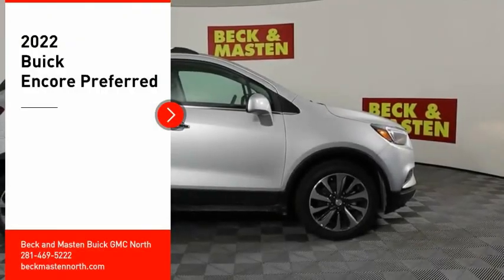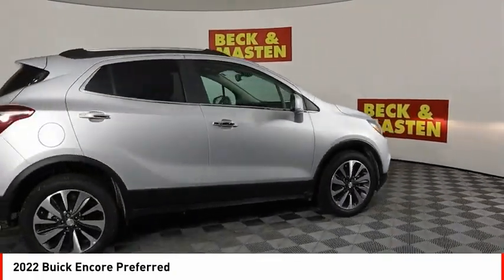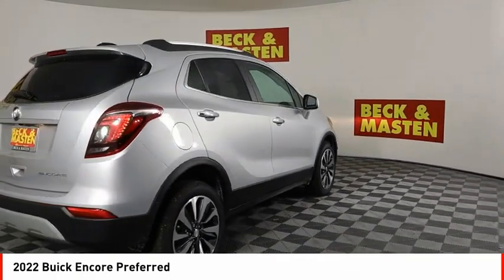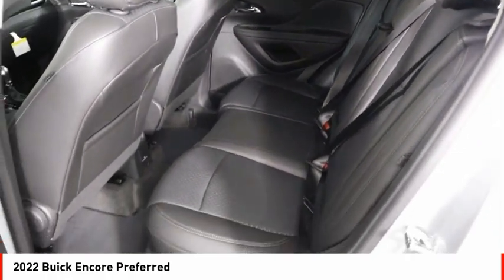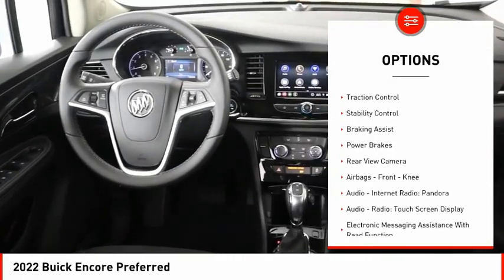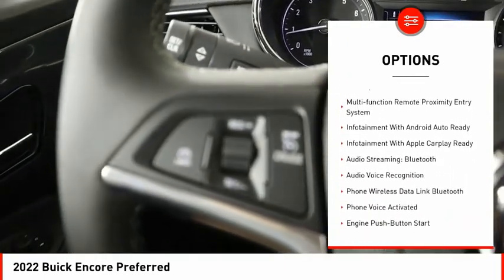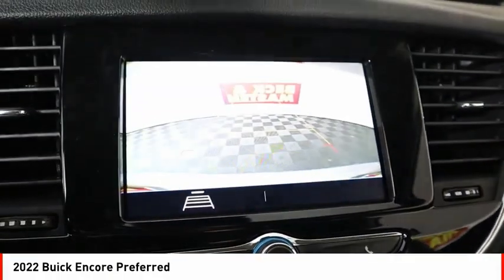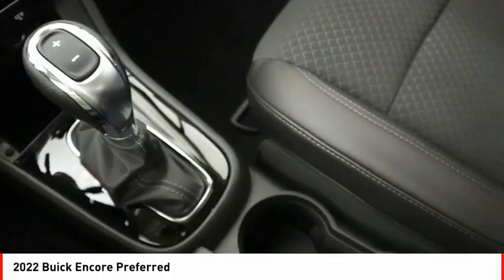2022 Buick Encore Houston TX B565066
2022 Buick Encore Preferred

This Vehicle is a Buick Encore Preferred from 2022, boasting a 1.4 Liter 4 Cylinder engine with Sequential port fuel injection and FWD capabilities. It has an exterior Quicksilver Metallic color and an interior Ebony color. The Vehicle also has a crash test rating of 5 out of 5 stars, making it one of the safest cars on the market today. Furthermore, this Vehicle comes with a host of features such as Touch Screen Display, Bluetooth audio connection, Hill Start Assist, Apple Carplay ready, Bluetooth Phone Connectivity, leather seats, and much more!